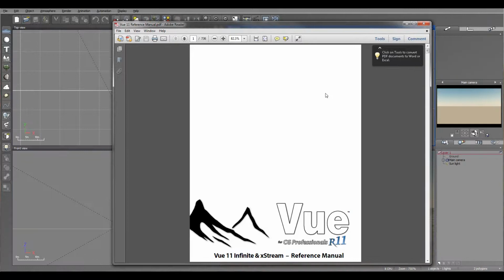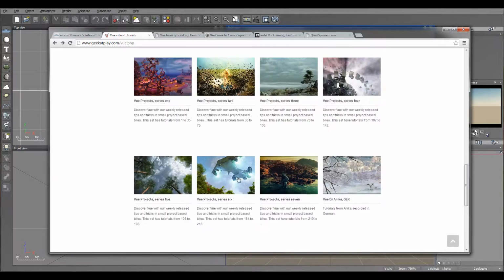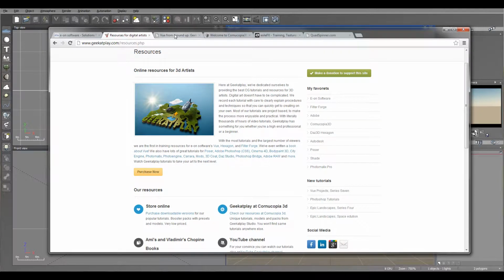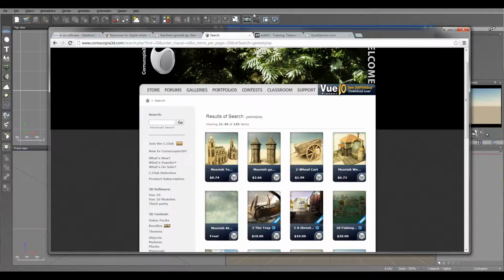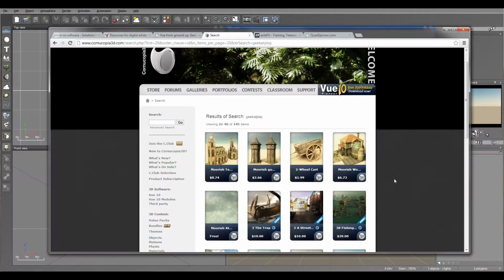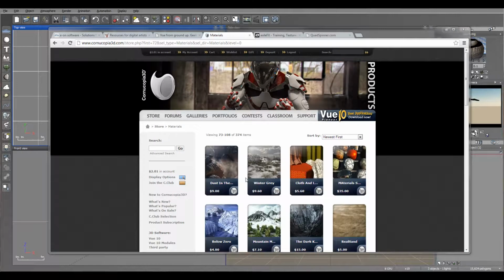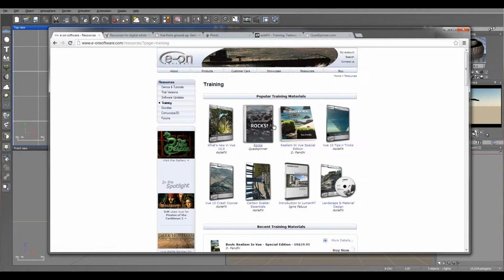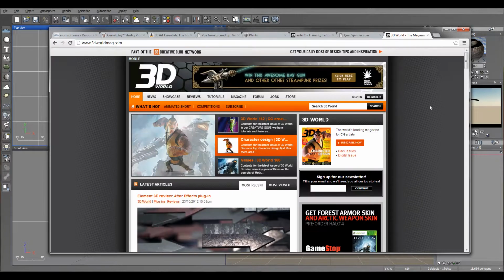Vue 11, Resources for artists